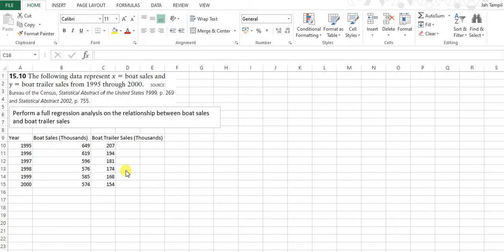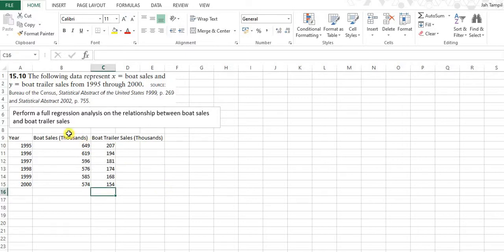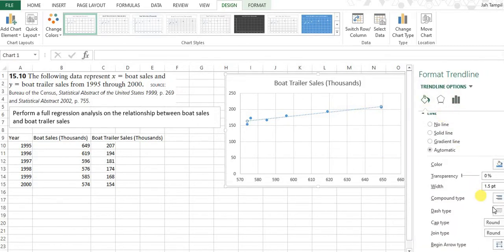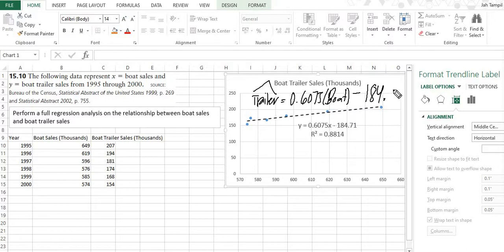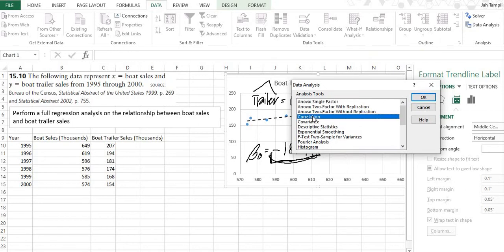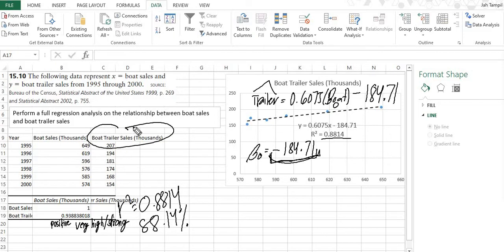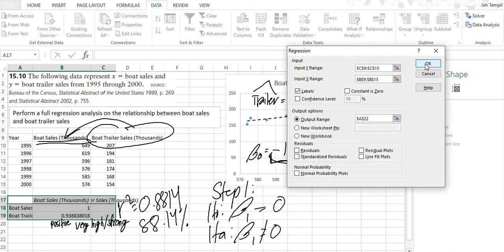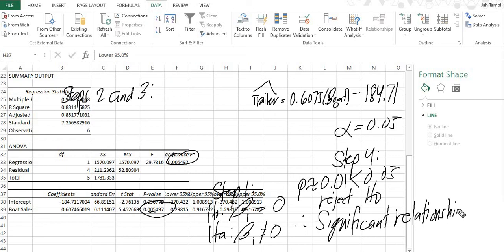Full simple linear regression analysis (with hypothesis testing) using Microsoft Excel 2013 (2)